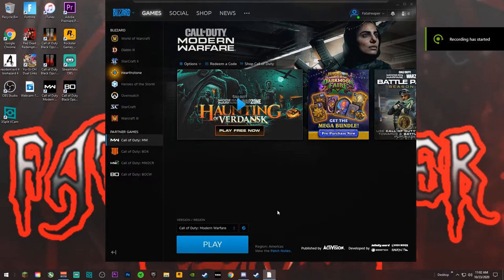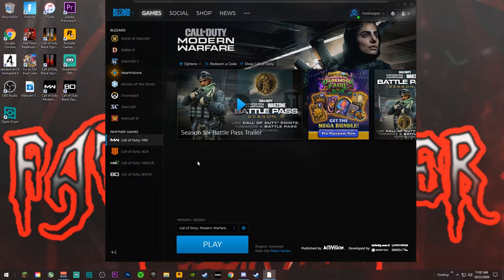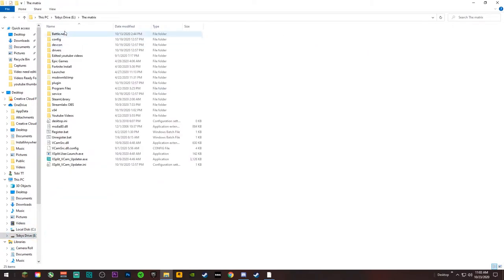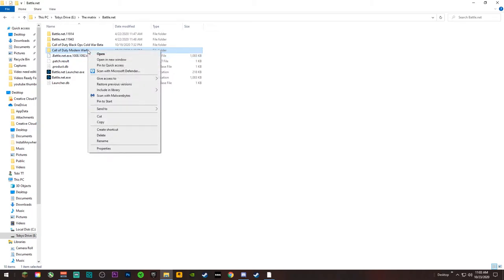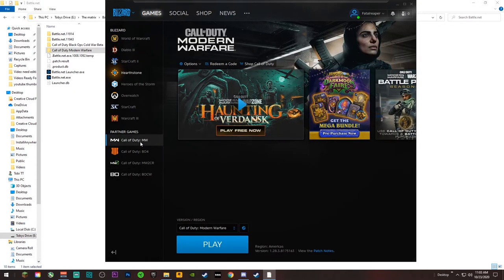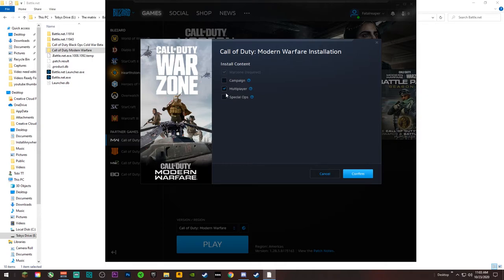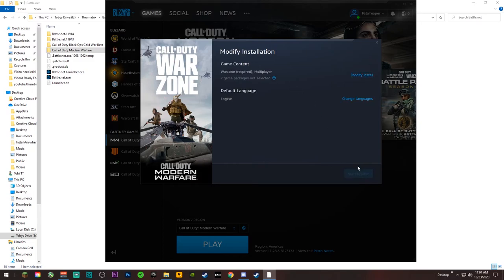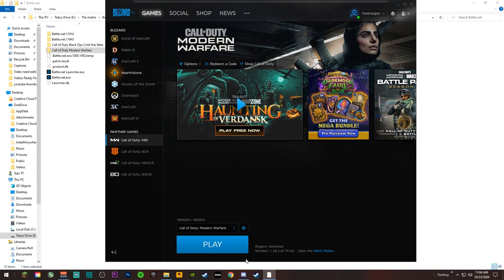How to: Reduce Modernwarfare file size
In this quick video im showing you guys how to reduce the file size on modernwarfare to free up some space!